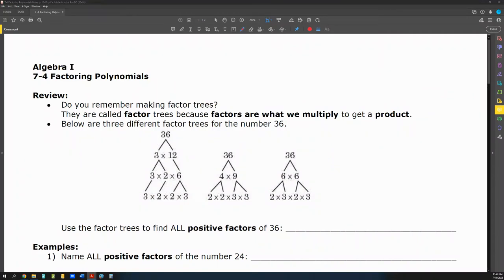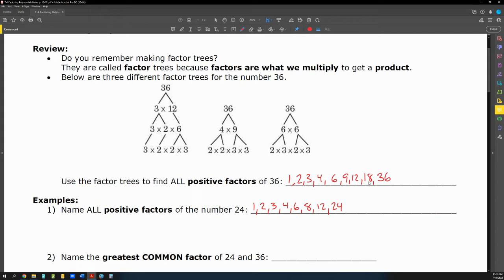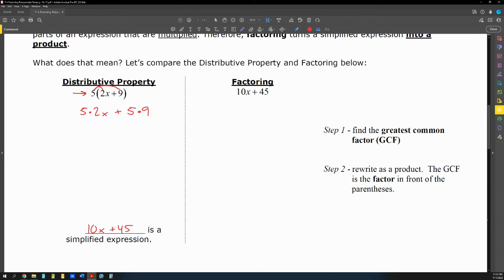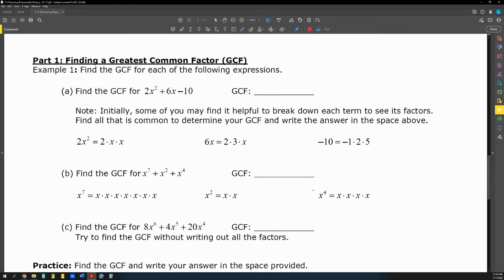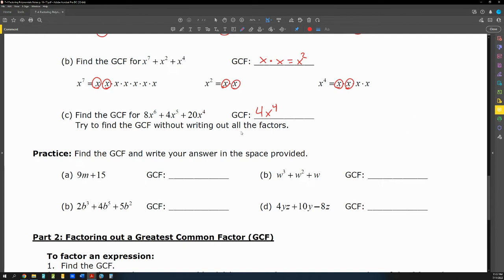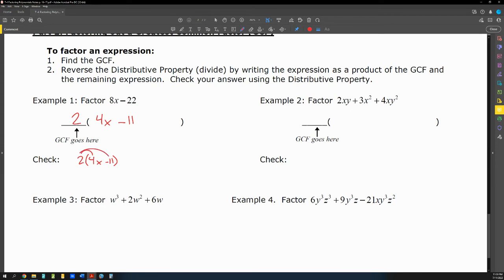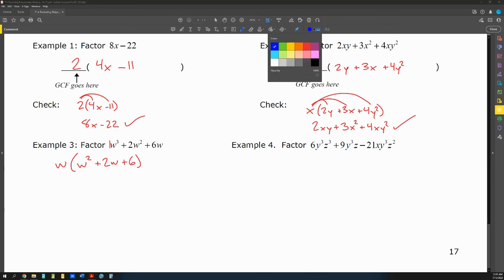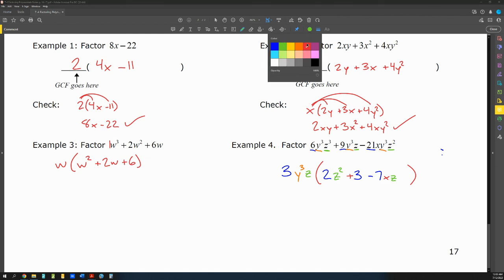Factoring Polynomials: Greatest Common Factor - ALGEBRA I